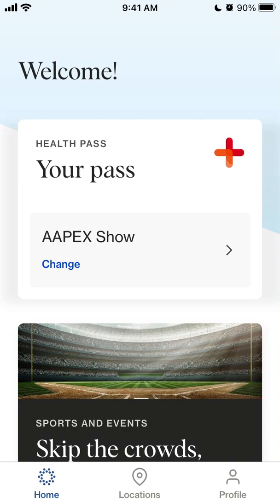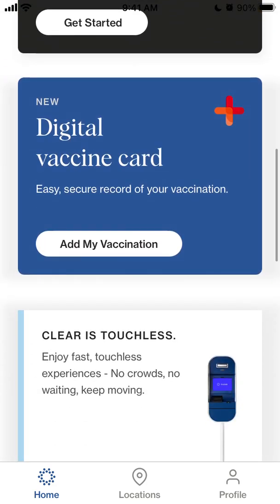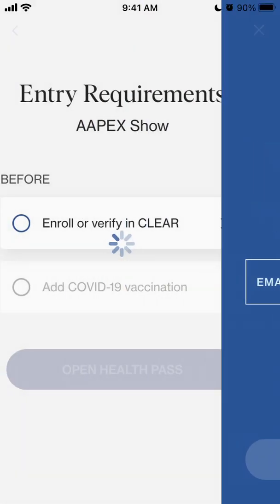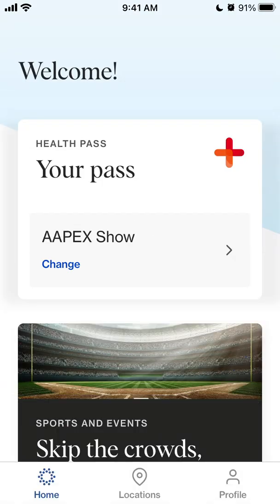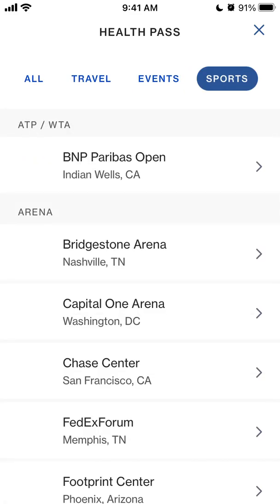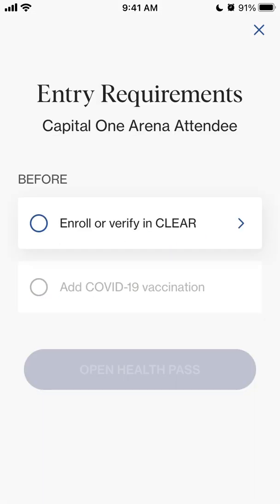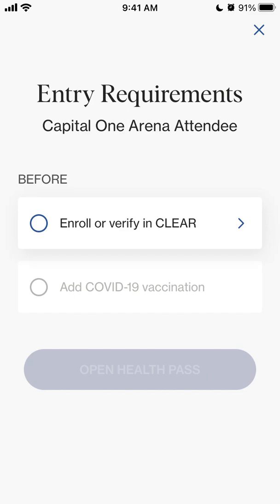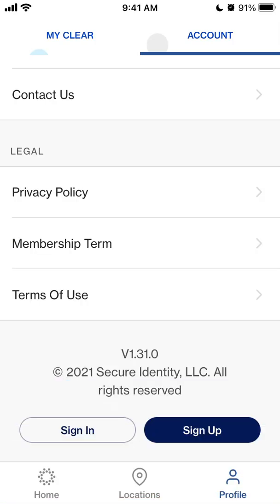How to create a digital health pass in CLEAR app?